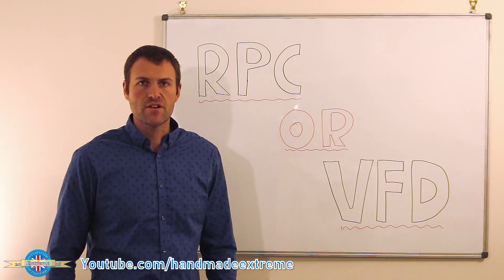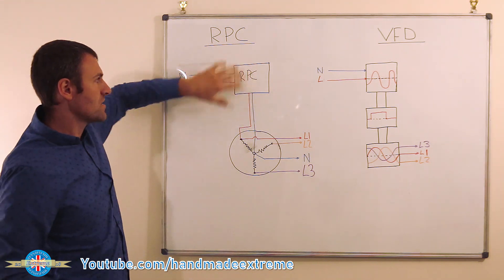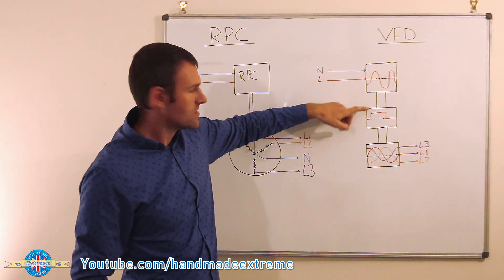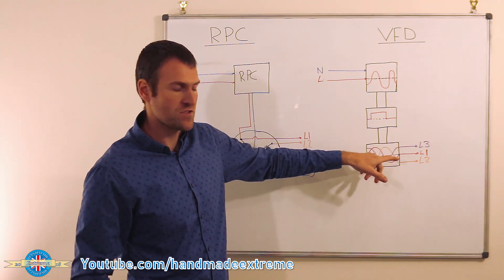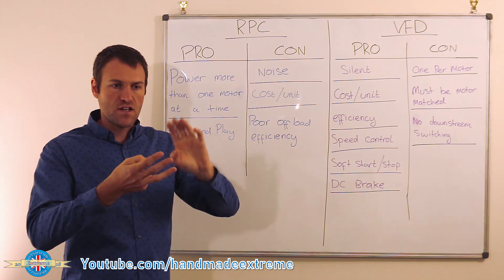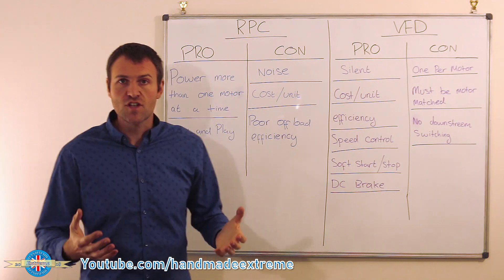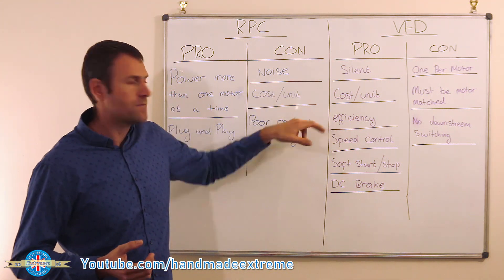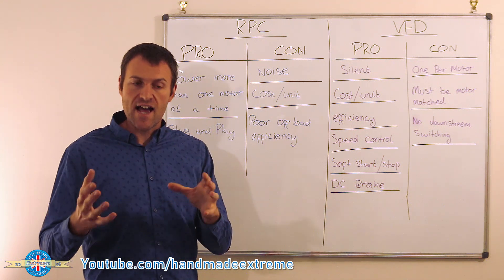Rotary Phase Convertor (RPC) vs Variable Frequency Drive (VFD) ... Which is best ???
In this video I'm hoping to answer the question: Rotary Phase Converter (RPC) vs Variable Frequency Drive (VFD) ... Which is best ??? Now this is not a simple question to answer as you will find out. We will start by gaining a brief understanding of how the rotary phase convertor RPC and Variable Frequency Drive VFD work. This is followed by looking at the pros and conns of both the RPC and the VFD. The aim of this is to allow you to make an informed decision about weather a Rotary Phase Convertor RPC or Variable Frequency Drive VFD would be best for your application in your workshop. The video finishes by going through some real world scenarios to consider which device is best in each scenario.

Cheers,

Rob
- Handmade Extreme -